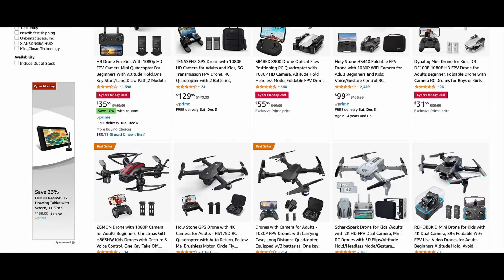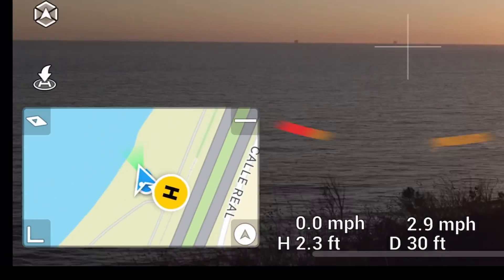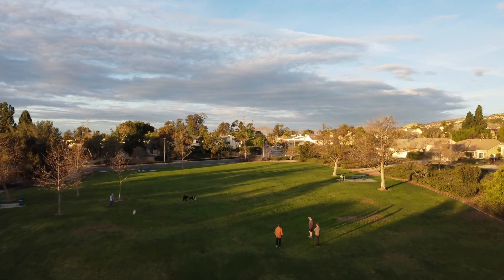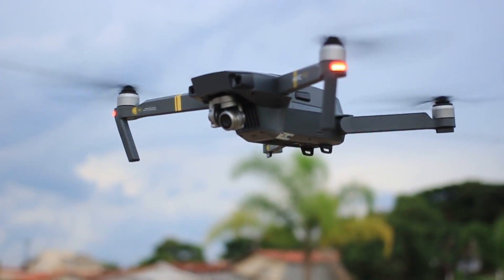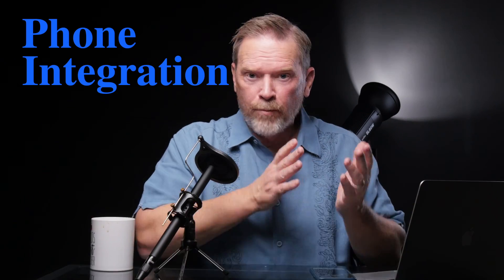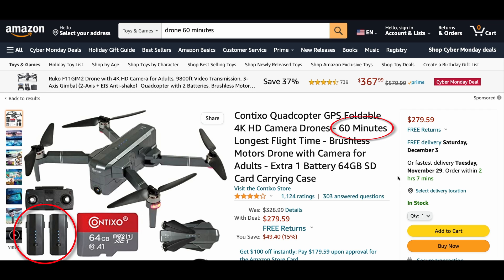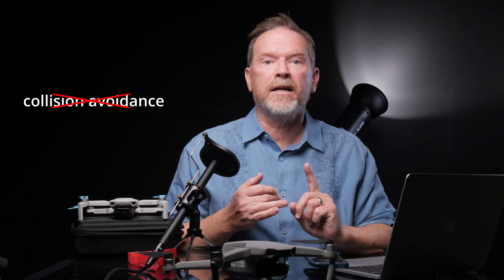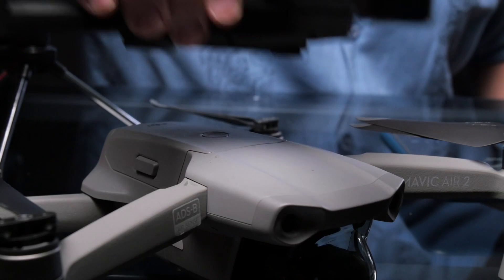How to Pick a Drone in 2023! 4 MUST-HAVE features BEGINNERS need.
There are so many drone models available, with prices ranging from $20 to $10,000. Where does the beginner start, and what features do you absolutely NEED in your first drone? In this video, I'll weed through the drone jungle and help you narrow down what is most important to you. I'll also give some drone recommendations for different price ranges. (This is not sponsored and no one has given me money or free stuff.)

Autel EVO Nano drone

Autel EVO Lite+ drone

Autel Evo 2 drone

Skydio 2+ PRO drone (not the entry-level model)

Ruko U11 PRO drone

TENSSENX TSRC A6 drone